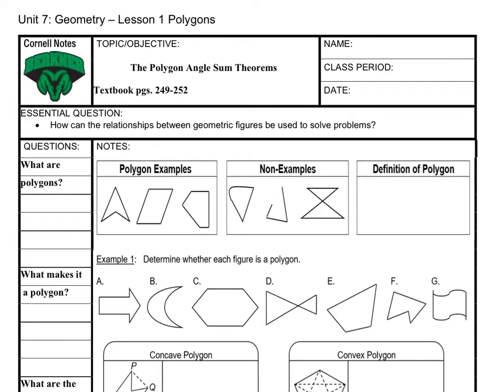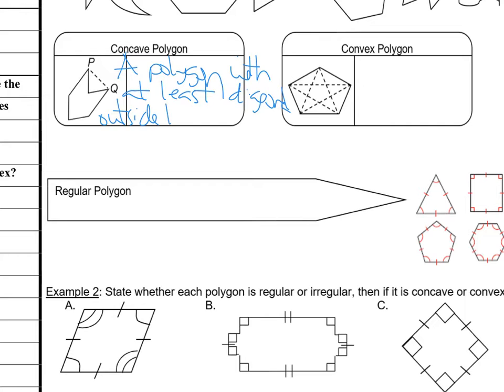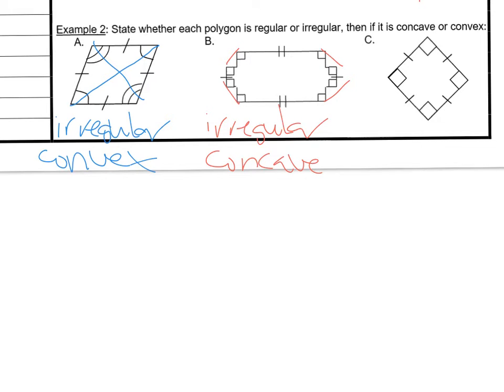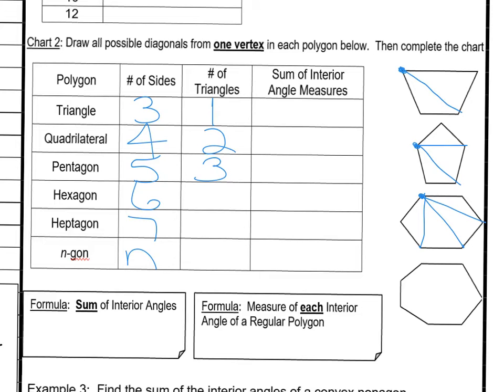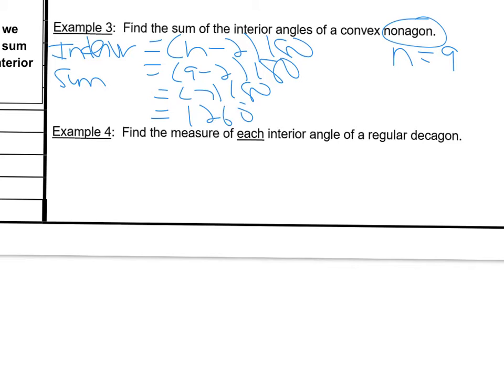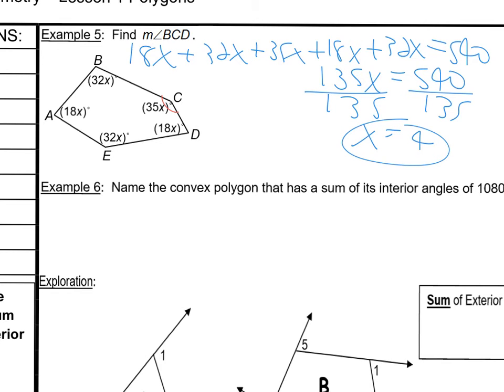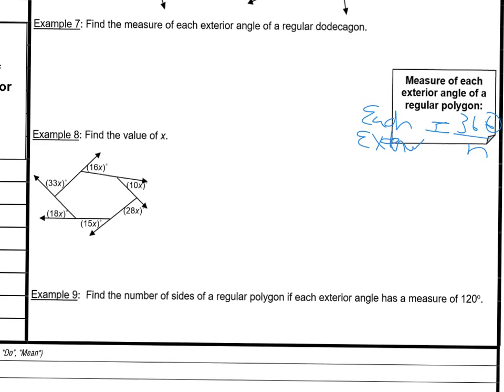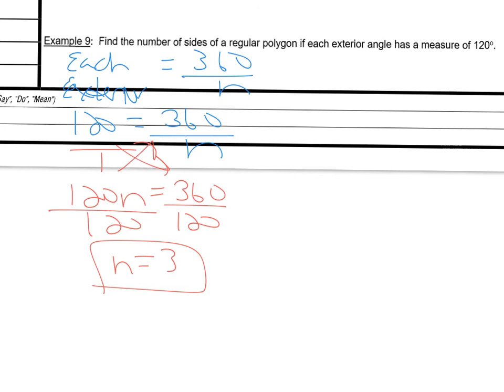REG Polygon Angle Sum Theorems